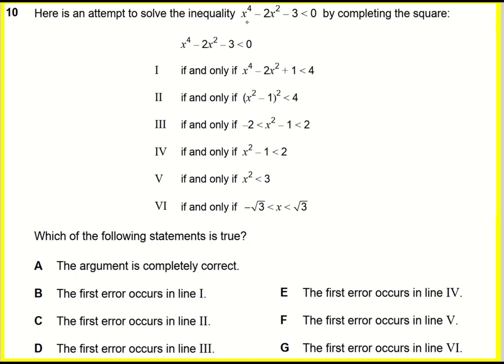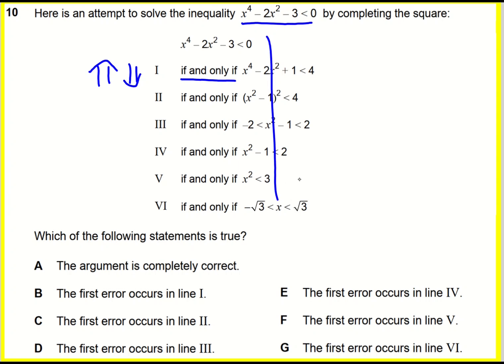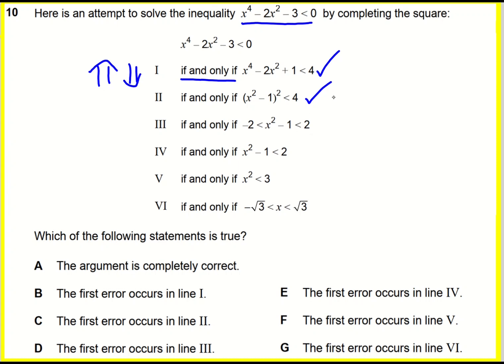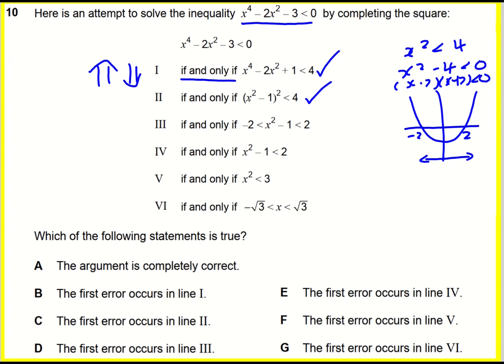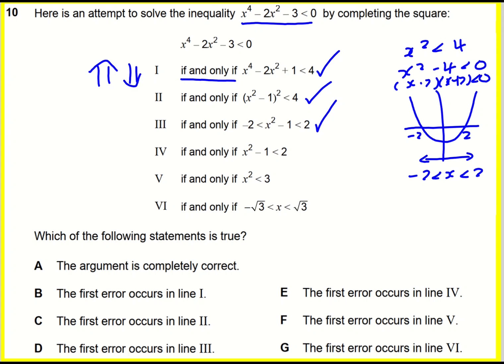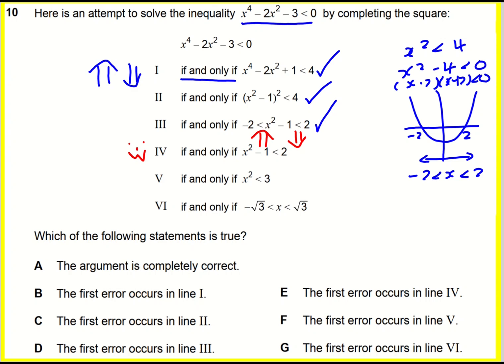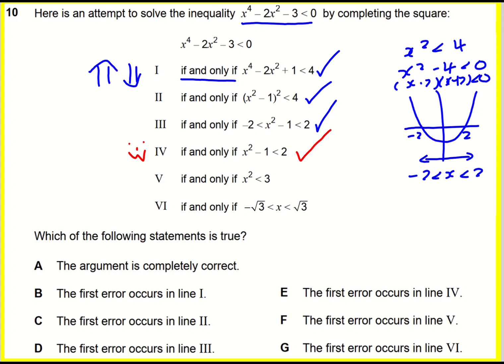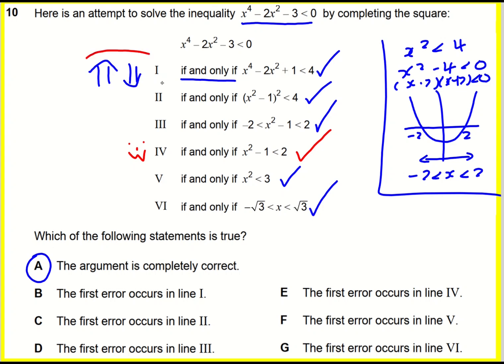TMUA 2023 paper 2 q10 (Maths)